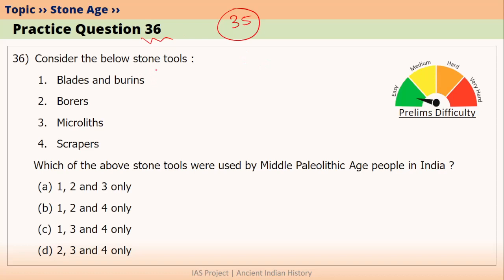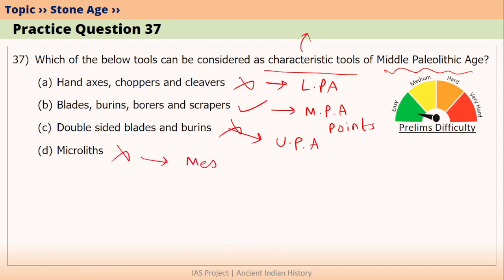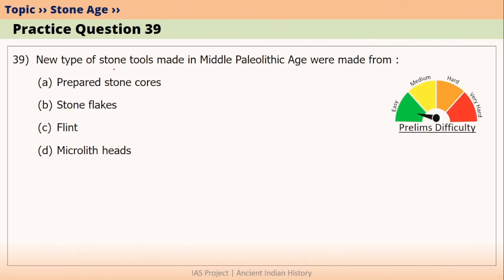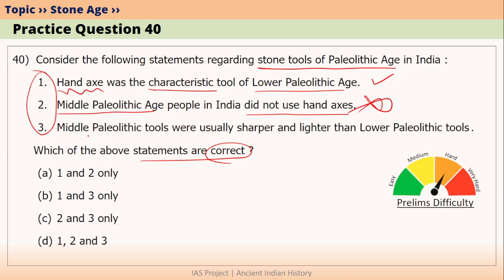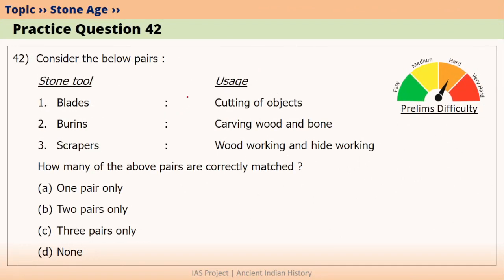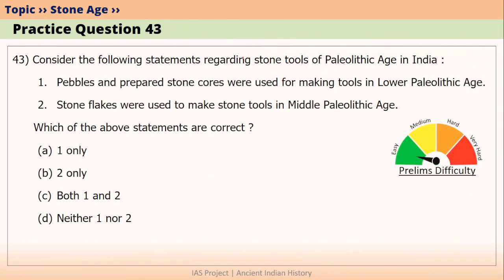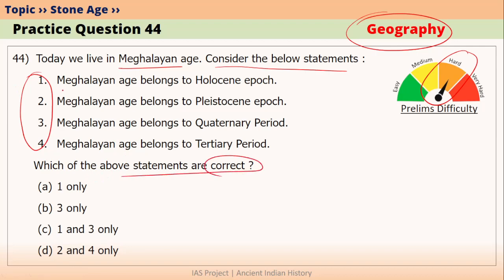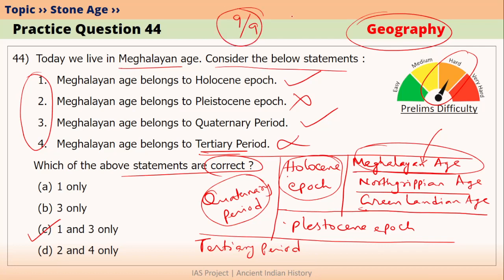Prelims Practice Questions - UPSC Ancient Indian History - L 006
This Ancient India mcq video explained in English has Complete Ancient Indian History for UPSC Civil Services 2023 Prelims Practice Questions.
Ancient History of India Lectures cover History - NCERT,  RS Sharma,  AL Basham, Poonam Dalal Dahiya, Tamil Nadu Board History, UPSC History books.

UPSC IAS Ancient India History Multiple Choice Questions MCQ

Chapters
00:00 Introduction
0:22 Question 1
0:53 Question 2
2:01 Question 3
3:18 Question 4
3:59 Question 5
5:22 Question 6
6:13 Question 7
7:35 Question 8
8:54 Question 9